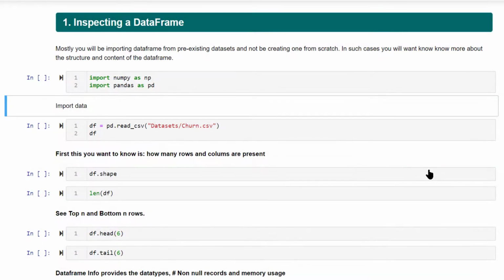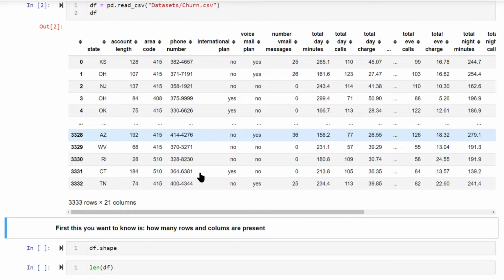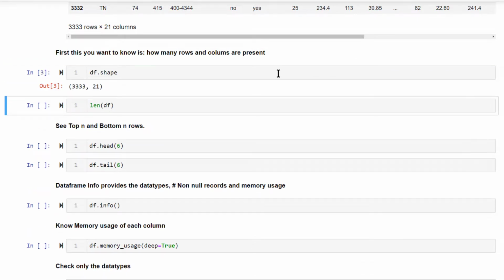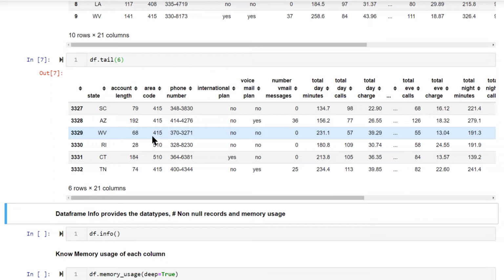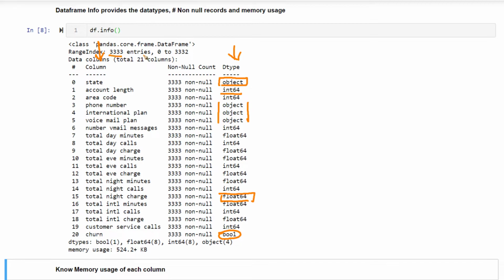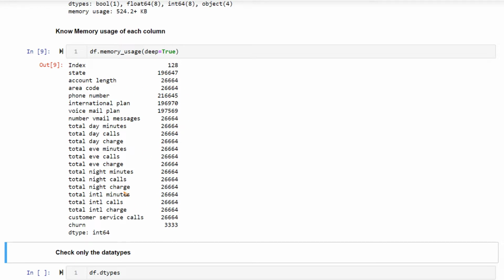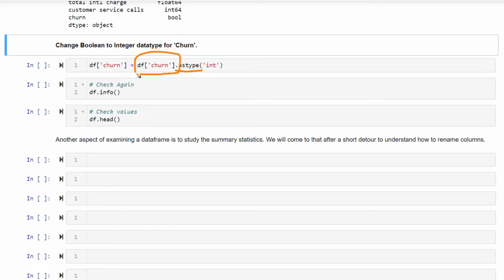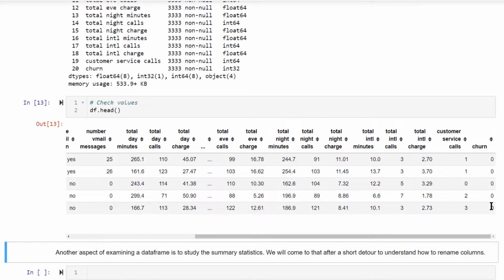Inspecting DataFrames | #5 of 53: The Complete Pandas Course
Once you import a data set into pandas as a data frame, you want to know more about that data that is present inside it, basically want to inspect it and understand the structure and the contents of that data frame.

In this, we will first review some of the functions that we have already seen about how to inspect a data frame and then take it further. From there, we will see more methods of how to inspect your data frame in more detail. First, what we are going to do is we are going to import a data set called churn dot CSV. This data set contains telecom churn data, let's import it and see what it contains. First load pandas and NumPy assets, import the data frame. So this is how it looks like. You have multiple rows here, each row represents a customer, it tells you how the customer has used his telephone data plan throughout his tenure with the company.

And at the end of this data frame, at the end of it, you have a column called churn. This column represents whether that particular customer is with the company or not. Right, so all this information is present over here, like we are not bothered so much about the exact content of it or the meaning of these columns. But just know that this is about churn data right? Now, what we want to know more about it is how many rows and columns are present inside it, you can know that using the F dot shape a very standard function, if you want to know just the number of rows inside your data frame, you can use Len of DS that will give you the rows.

Now df dot head, previously, we saw just d f dot head giving you top five rows, right, this takes a parameter inside it that tells you how many rows to display if you wanted to show six rows just passed six inside it. If we wanted to show say 10 rows just passed 10 inside it, you will it will show you 10 rows. Likewise, you have df dot tail, the bottom six rows is showing here. Now this is to get a quick sneak peek into what is the content of your data frame. Now you want to know more?

What is that data type of each of these columns present inside it, you can know that multiple ways very common way to know what is using df dot info. This function gives you what is the data type of every column present inside the data frame it also this is this is the data type, it also tells you what each and every columns data type is. So if you see an object over here, this is likely to be a string. If it is a number it is either going to be int, int beta, it could be in 64 in 32, something like that. Typically, pandas will convert all integers to int 64.

By default, likewise, all float to float 64 by default, all right, and if you have any Boolean that gets converted to bool, and all string objects, string columns gets important as objects. Now this also tells you how many rows how many columns, the index is, it starts from zero to this much.